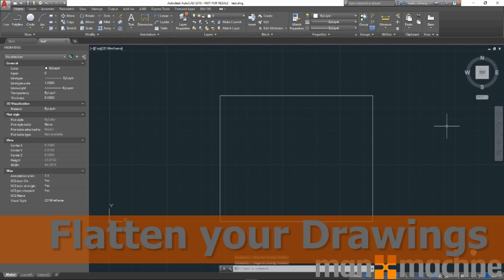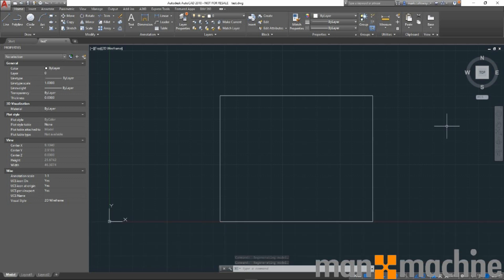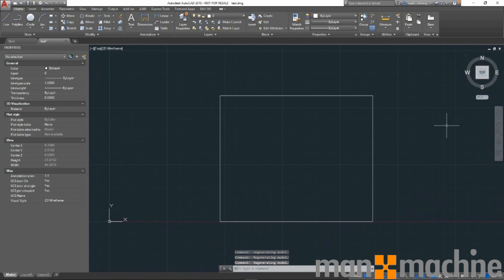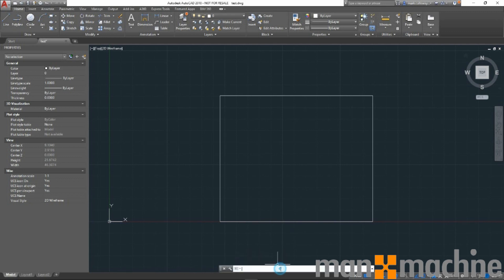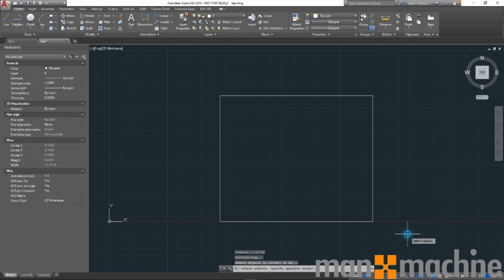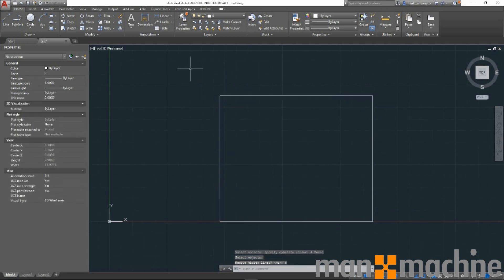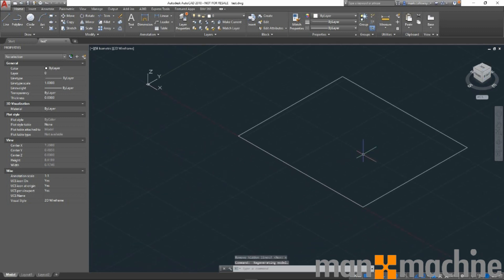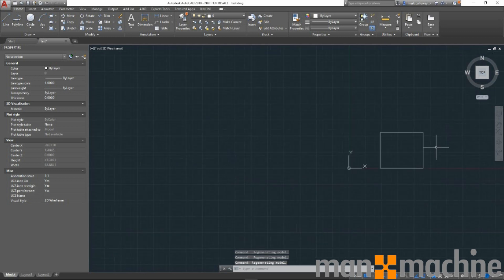AutoCAD - How to Flatten your Drawings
In this short video I will show you how you can flatten your 3D AutoCAD drawings into a flat 2D drawing.